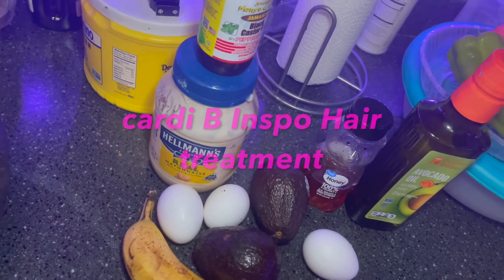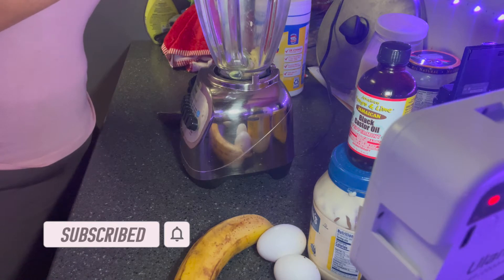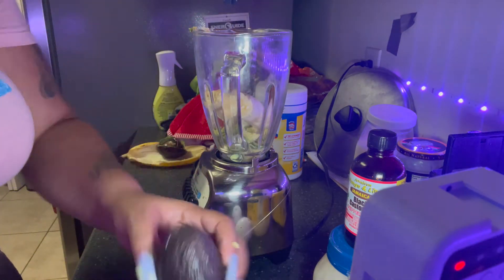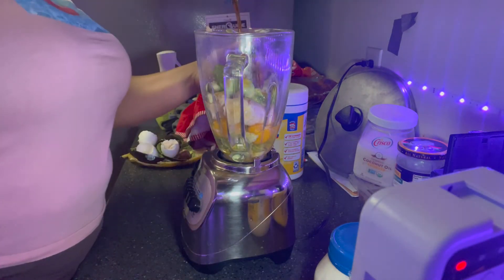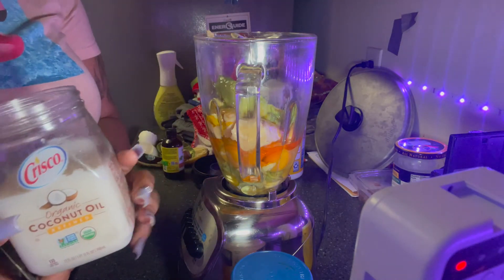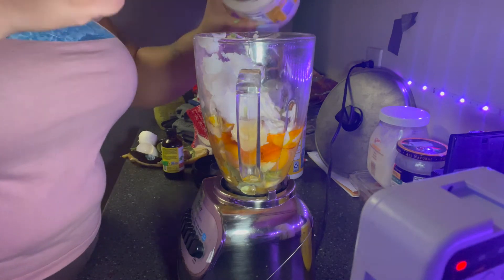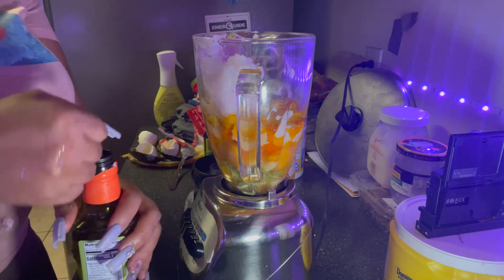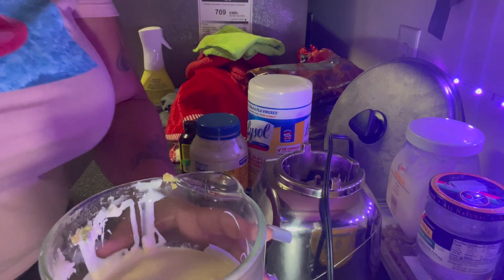MAKING CARDI B Hair mask +Trying it out on my hair + Hair Wash day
Hey my Bellas Cardi B shared her hair treatment for Massive hair growth and softness on her instagram So I decided to give it a try I used to make my own hair treatment based on my hair needs most of these items were already in my kitchen you can add your own ingredients to satisfy your hair needs.

3 eggs
2 avocados
1banana
honey
avocado oil
castro oil
coconut oil